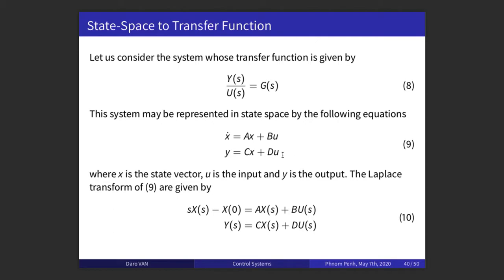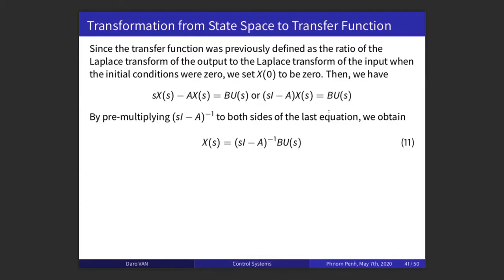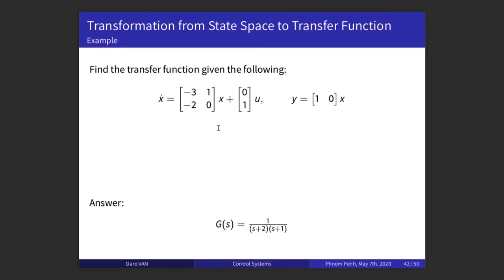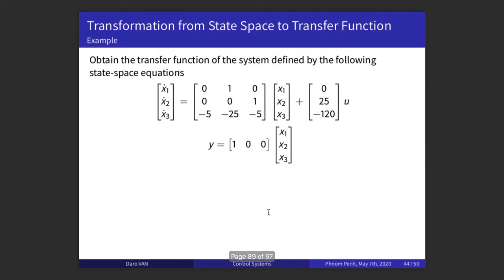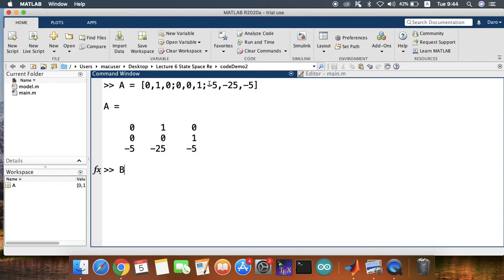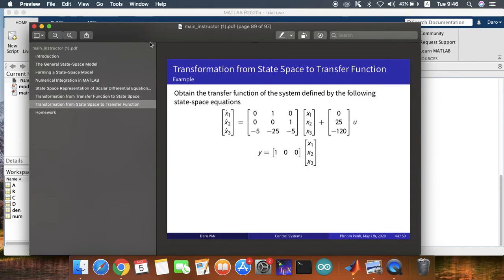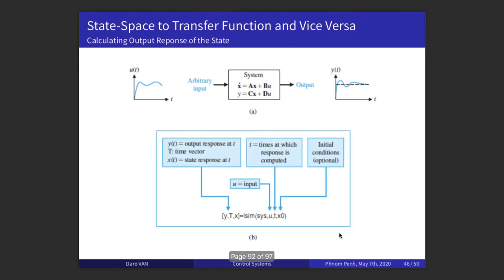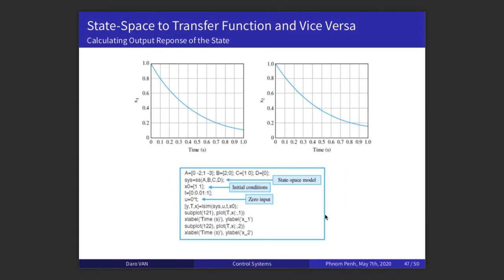State Space Representation Part 9